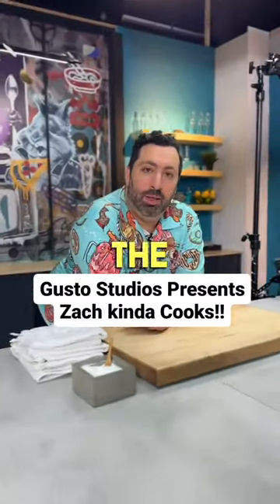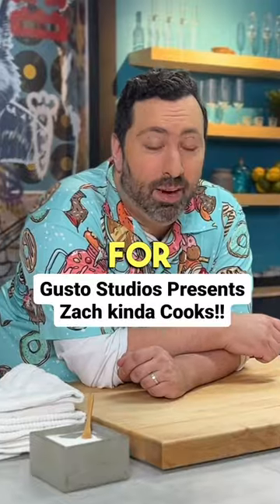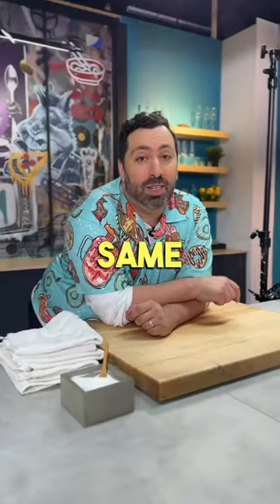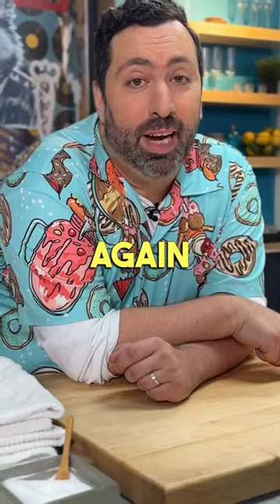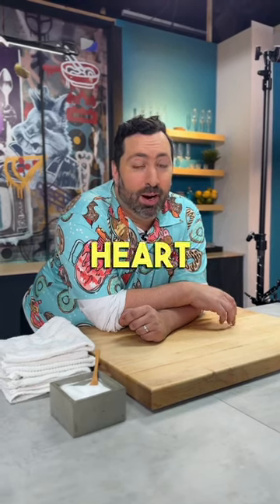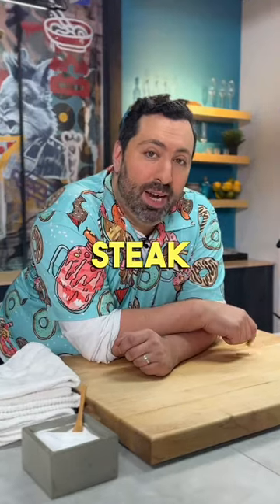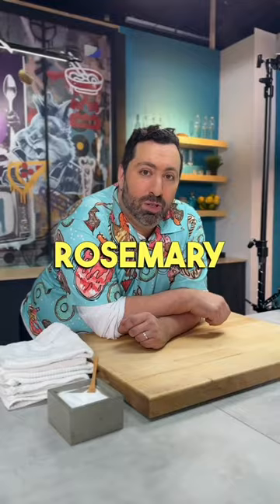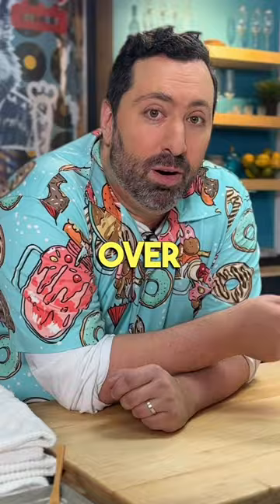You have NEVER seen anything quite like Zach kinda Cooks!!! 🤩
Zach has been a succesfull Chef, amazing writer of Gusto TV shows, and exceptional dad to cats and rabbits.

Now, Zach is here to grace your TV screen with fun, easy to make dishes, bizzare questions for the camera crew, and floral button-up shirts! 👕🌸🌴

Zach is just one of the fantastic new hosts that are part of Gusto Studios Presents, a new slate of ground breaking shows making waves in the culinary entertainment scene! 💜

you can catch NEW EPISODES of Zach kinda Cooks Mondays at 6pm EST

Follow @GustoTV for more info on all your favourite shows!